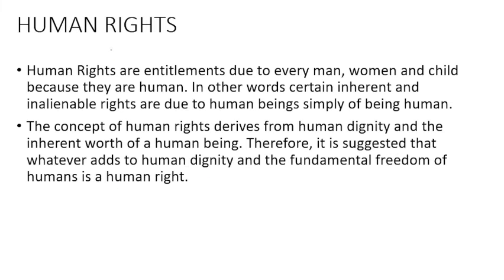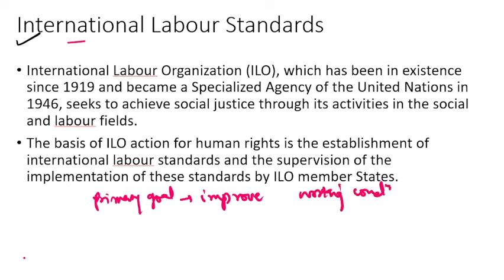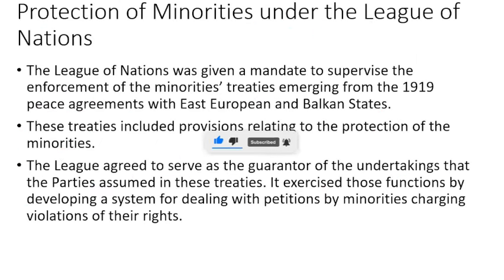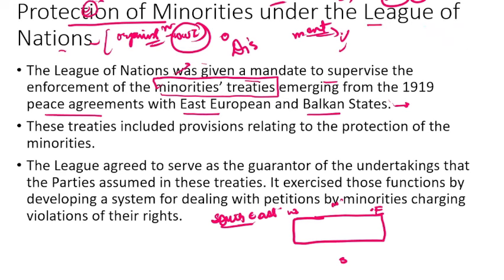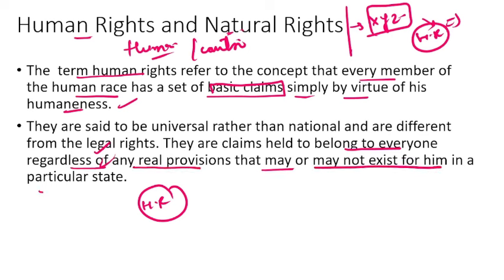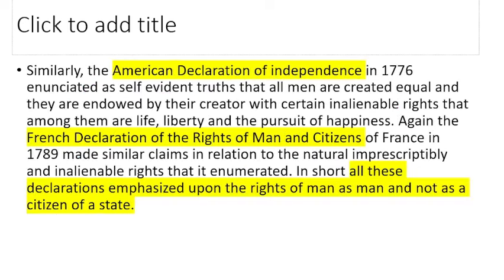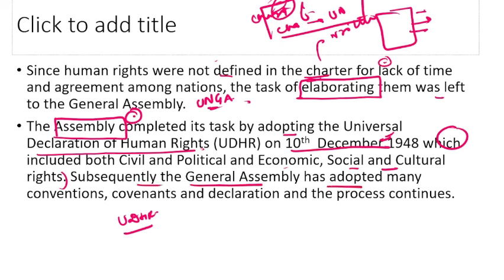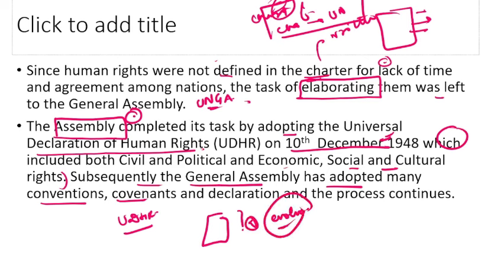Lecture17-Human Rights Part-3 - JKSSB Supervisor Exam, Social Welfare Department